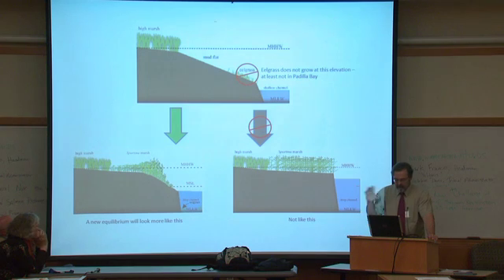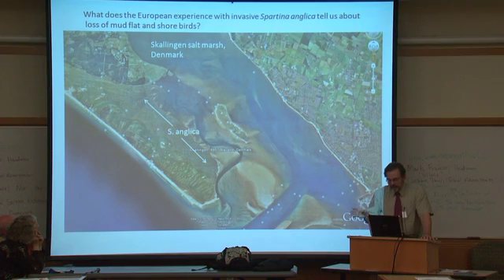James Morris & Spartina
Dr. James Morris, director of Belle Baruch Institute for Marine and Coastal Sciences, Professor of Biological Sciences, Distinguished Professor of Marine Studies at the University of South Carolina, and an AAAS Fellow, speaks on "Invasive Spartina grass—ecological disaster or high value ecosystem service provider?" His talk at the March 2011 Public Interest Environmental Conference in Eugene OR, addressed the role of science in informing policy as it pertains to invasive species and the predicament that policymakers have when confronted by uncertainty.